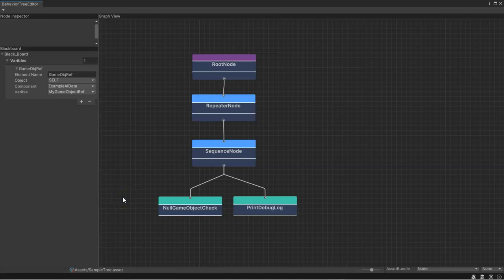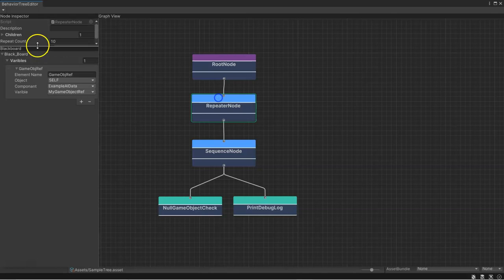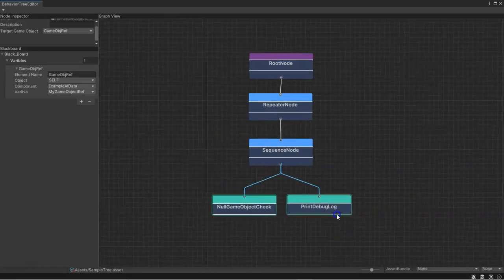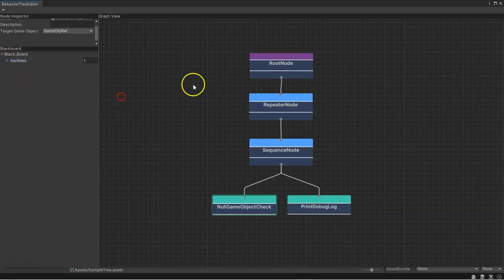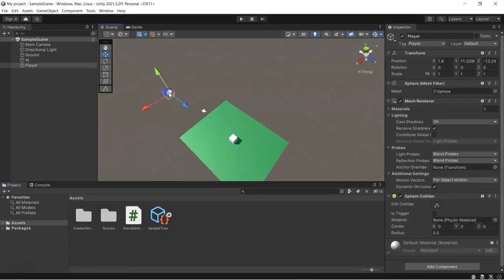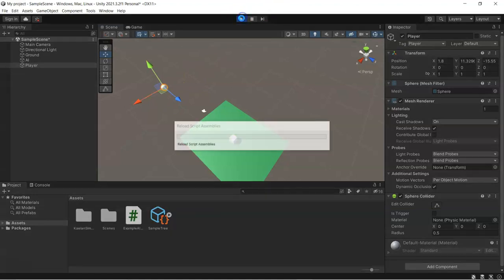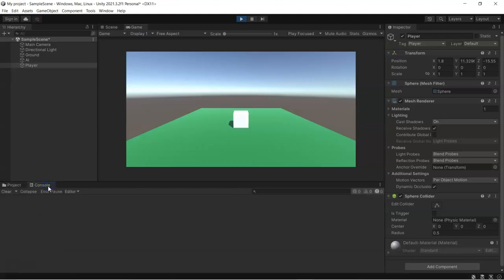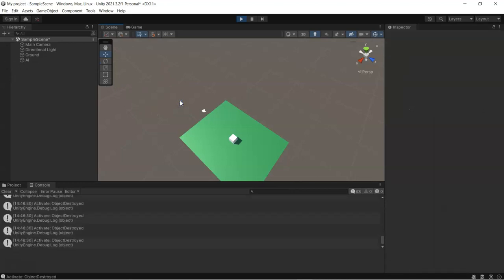Null GameObject Check Node